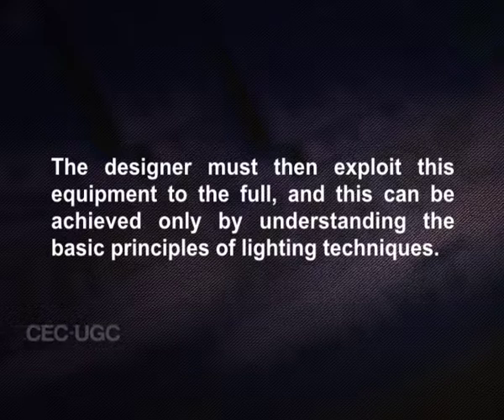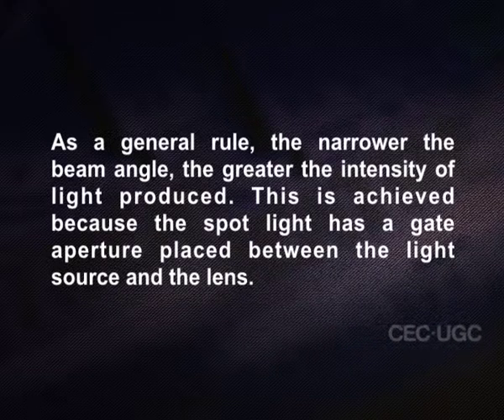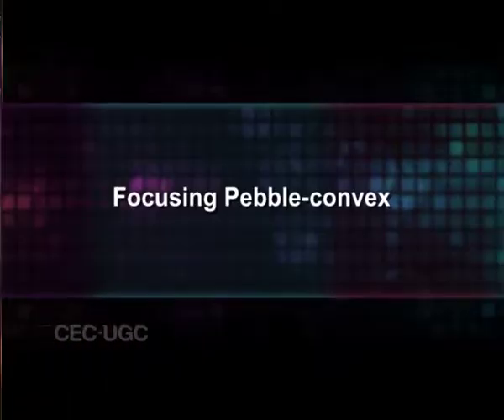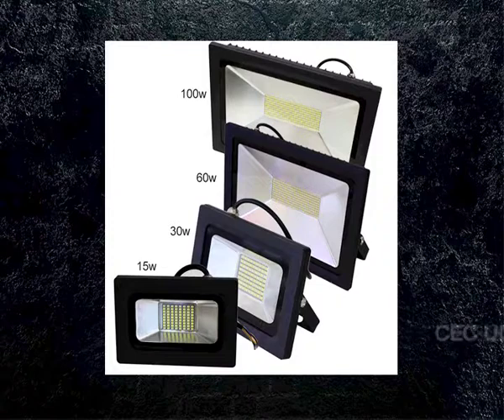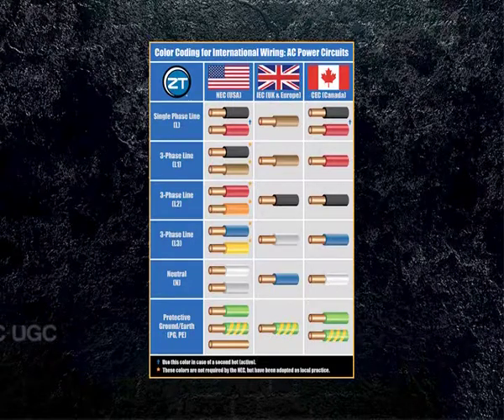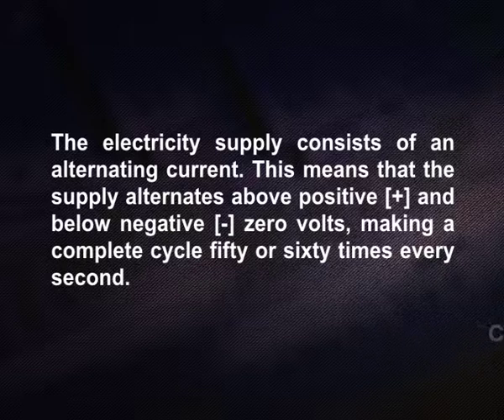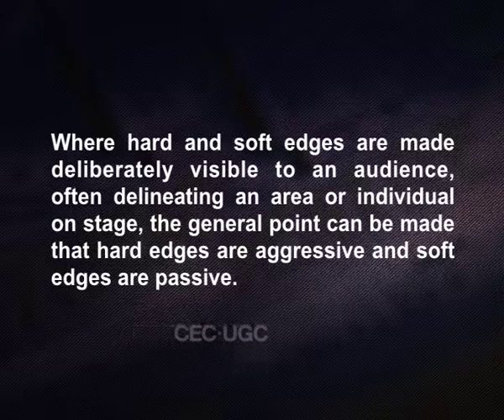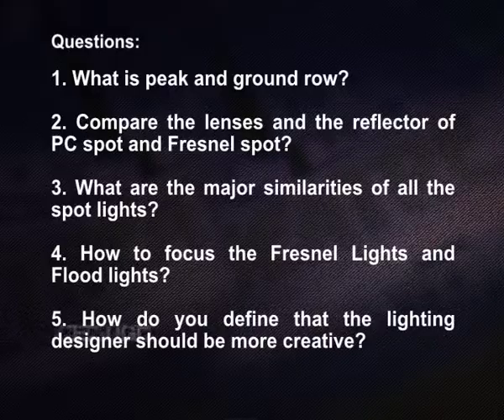Equipments and Basic Techniques of Lighting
Subject: Theatre Arts
Course Name: Fundamental Theory and Practice